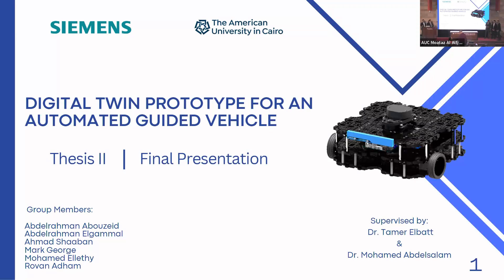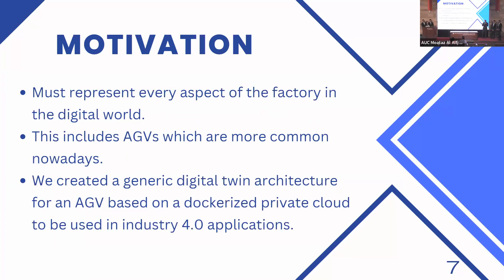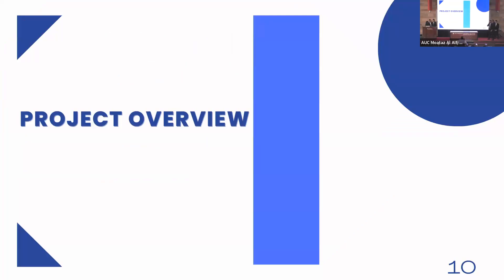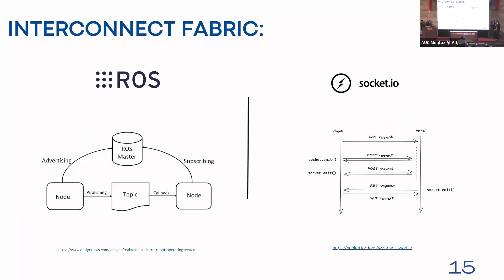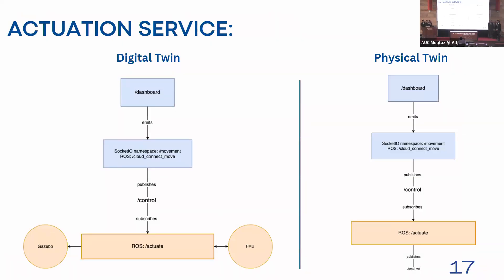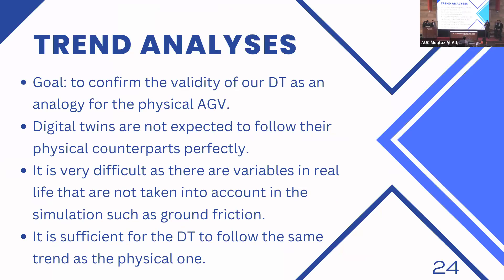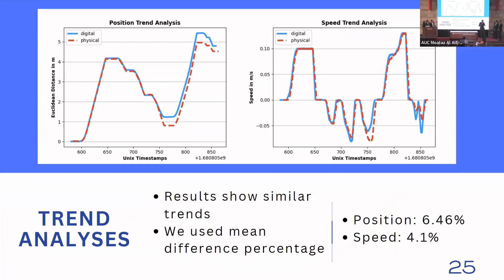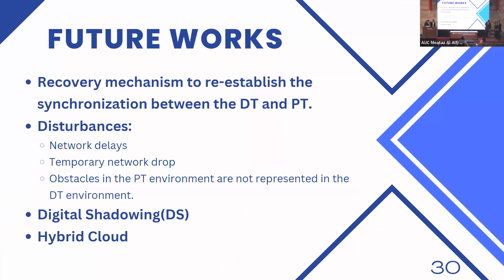AUC CSE Senior Projects Spring 2023 Group2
A Digital Twin Prototype of an Automated Guided Vehicle

Implemented By:
Abdelrahman Abouzeid
Abdelrahman Elgammal
Ahmad Shaaban
Rovan Hammam
Mohamed Ellethy
Mark George

Supervised By:
Dr. Tamer ElBatt
Dr. Mohamed AbdelSalam (Siemens EDA)

Spring 2023, CSCE4981/492 Senior Project II, Final Demo Presentations